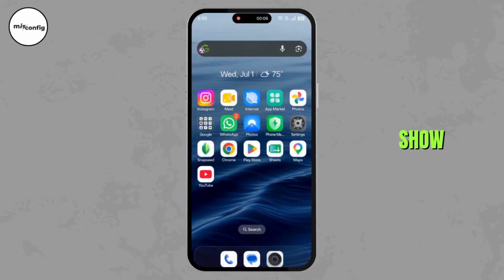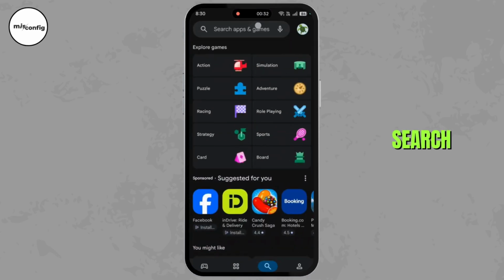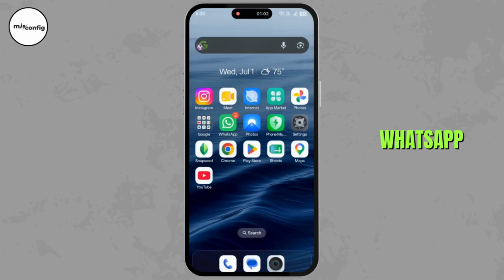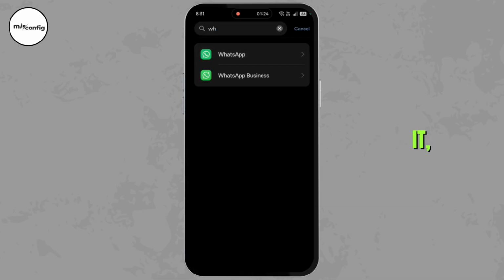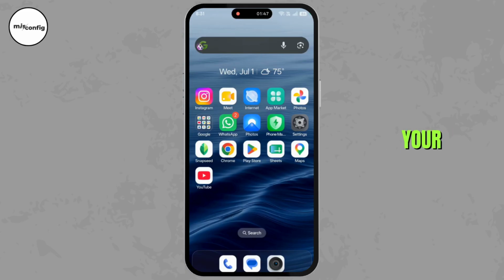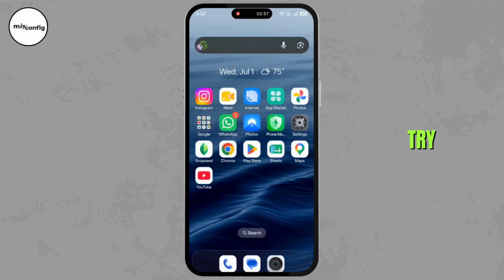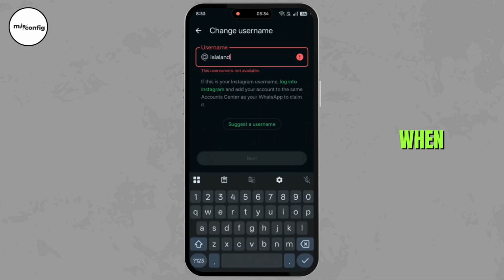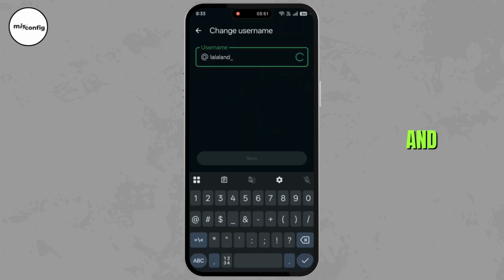How To Fix WhatsApp Username Reservation Failed Error | Can't Create Username (2026)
In this video, you'll learn how to fix the WhatsApp Username Reservation Failed error. If WhatsApp won't let you reserve or create a username and keeps showing a reservation failed message, this step-by-step guide will help you fix the problem.

First, we'll show you how to check your internet connection and update WhatsApp. Then, you'll learn how to choose a valid username, clear temporary app issues, and retry the reservation. Finally, we'll explain what to do if the username feature is not yet available for your account.

This method works on WhatsApp for Android and iPhone in 2026.

Timestamps

0:00 – Introduction
0:12 – Check Internet & Update WhatsApp
0:36 – Choose a Valid Username
0:58 – Retry Username Reservation
1:28 – Additional Fixes
2:00 – Ending

Quick Tip: If your preferred username is already taken or the feature hasn't rolled out to your account yet, WhatsApp may display a reservation failed error.